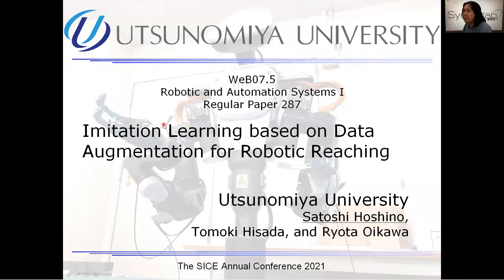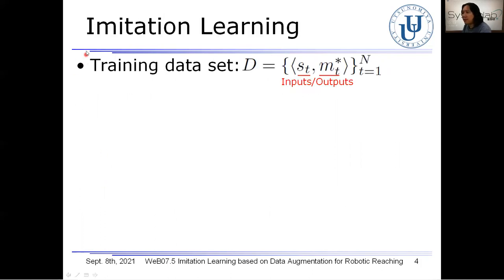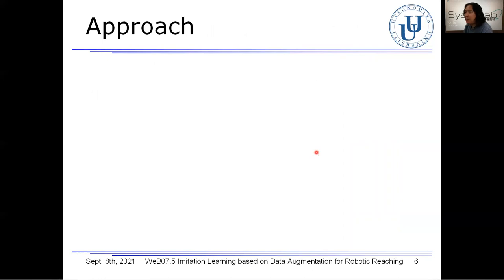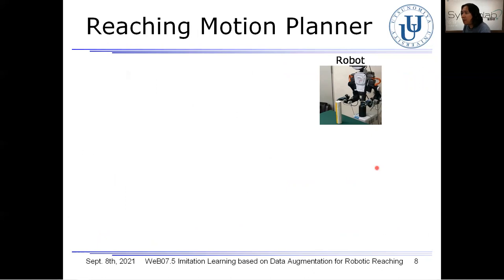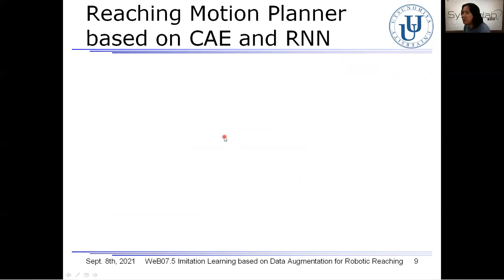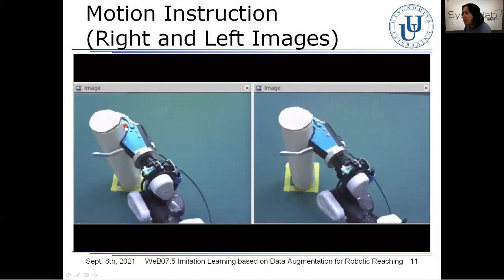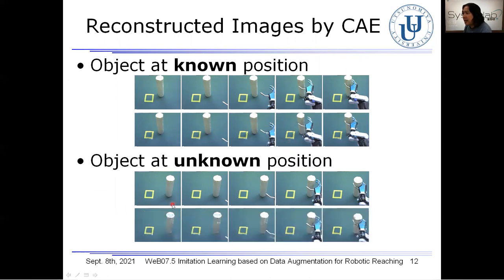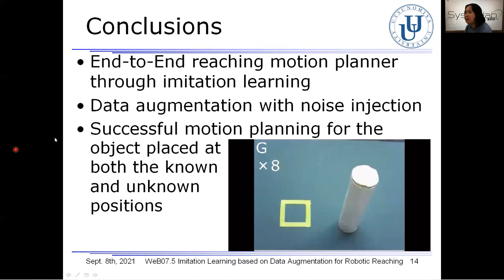Imitation Learning based on Data Augmentation for Robotic Reaching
This is the presentation movie in English

Satoshi Hoshino, Tomoki Hisada, and Ryota Oikawa, Imitation Learning based on Data Augmentation for Robotic Reaching, Proceedings of the SICE Annual Conference 2021, pp. 392-399, 2021.